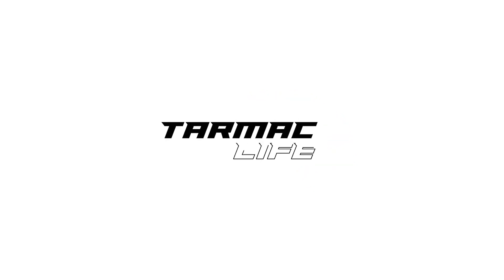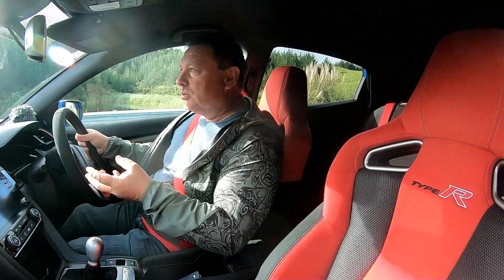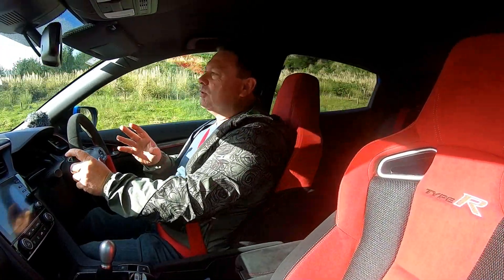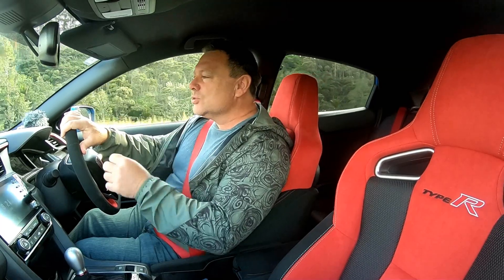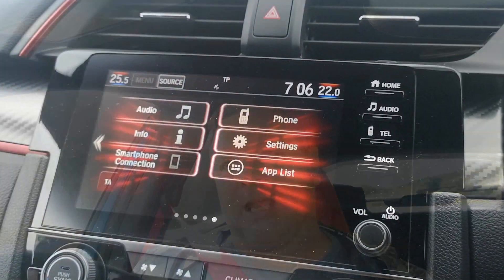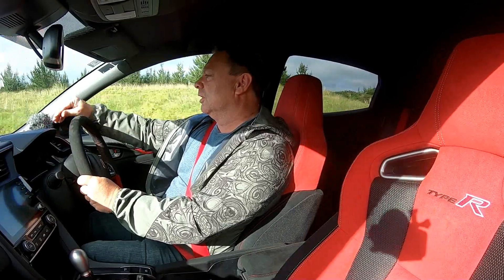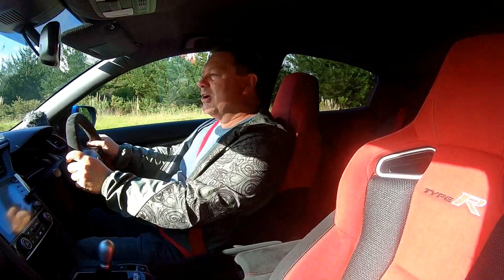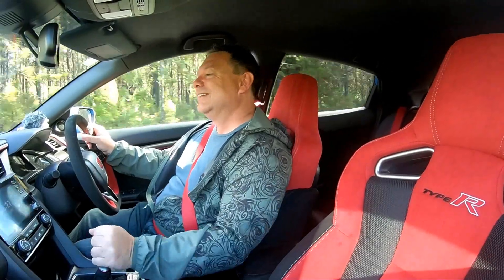2021 Honda Civic Type R review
We find out what makes the 2021 Honda Civic Type-R the best yet.
More agile, more tech and more fun, with its uprated suspension, a new boost blue colour,  better stopping power and new screen, there's a raft of things to discover in this sporty Swindonian.
Cheers for the opportunity Honda New Zealand